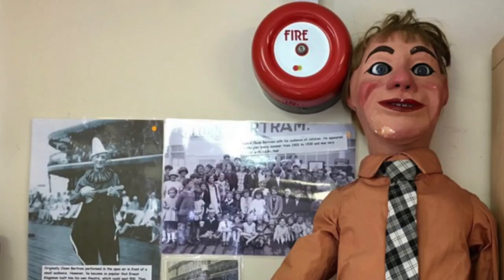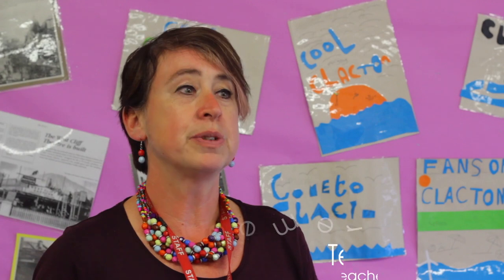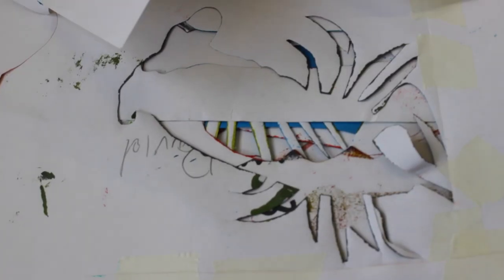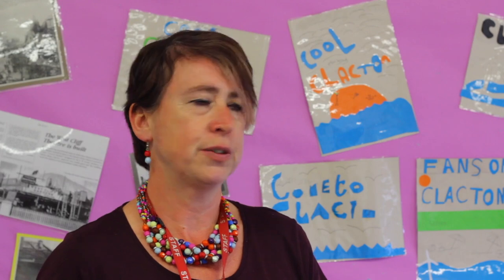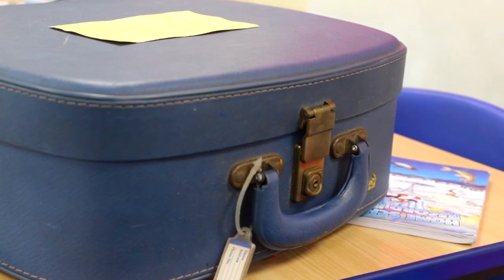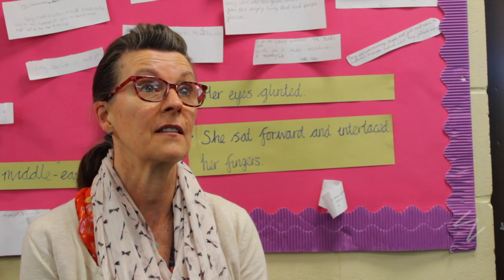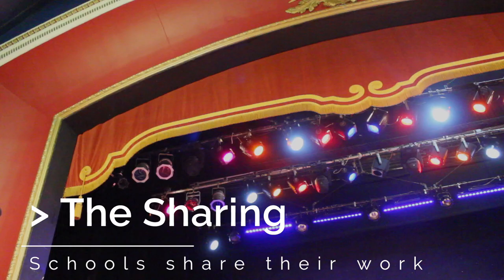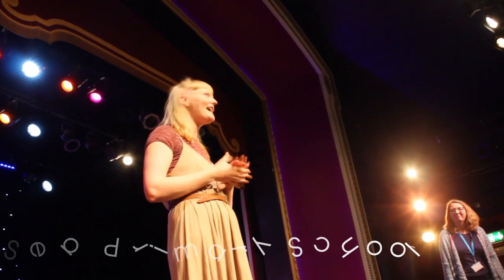Resorting to the Coast Schools Programme with Mercury Theatre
Resorting to the Coast teamed up with Mercury Theatre Colchester to deliver a new schools programme with local primary schools across the Tendring district in Essex.

Creative practitioners used different art forms to explore the seaside heritage with pupils.  We love the results! The young students gave a sharing performance at West Cliff Theatre and for many it was their first time on a professional stage.  We hope you enjoy our film and thank you to the Heritage Lottery Fund and Essex County Council for providing the funding.  Huge thanks to Mercury Theatre and the practitioners, Walton Primary School, Alton Park, Frinton Primary School and Whitehall Academy.